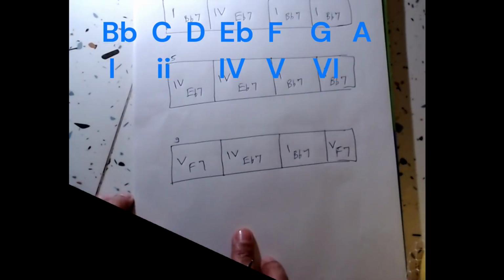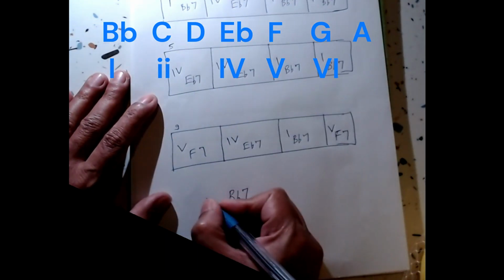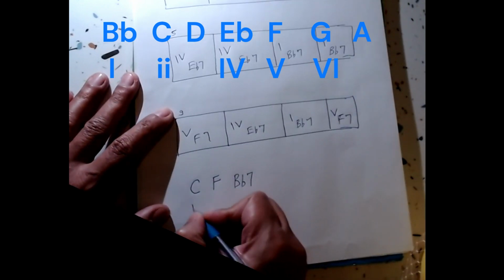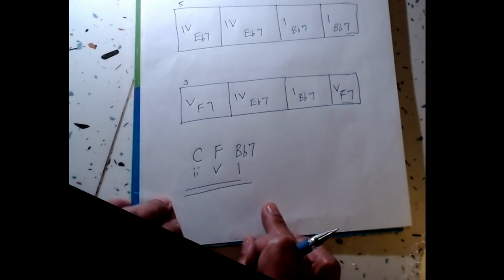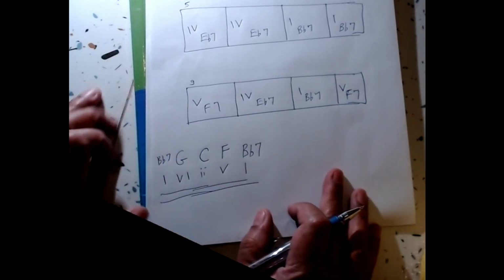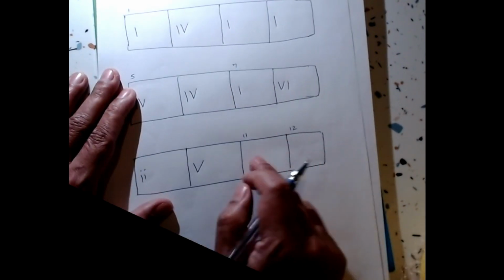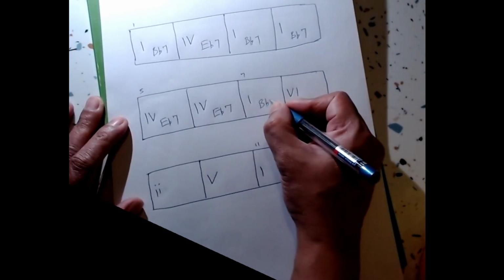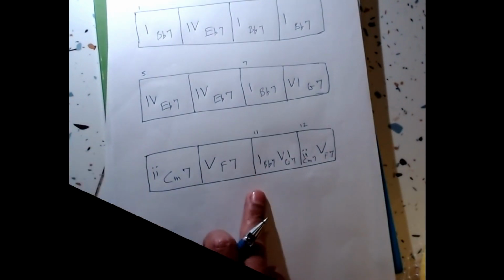Jazz blues progression